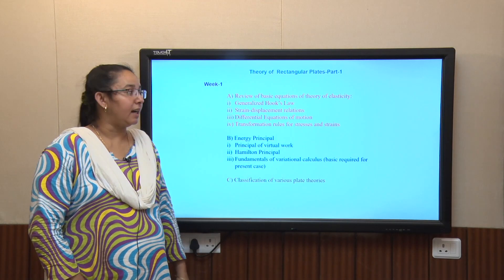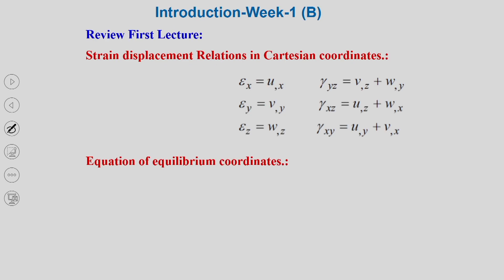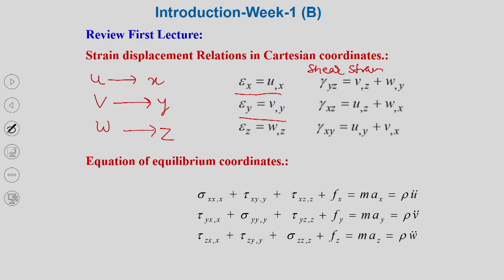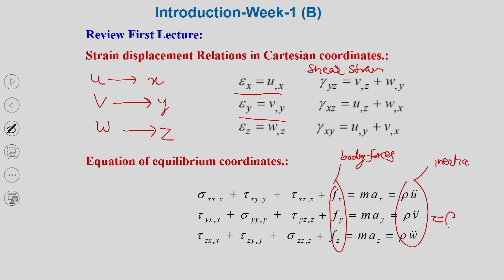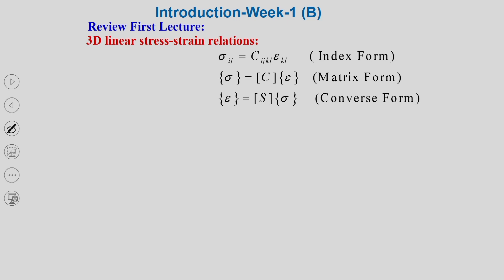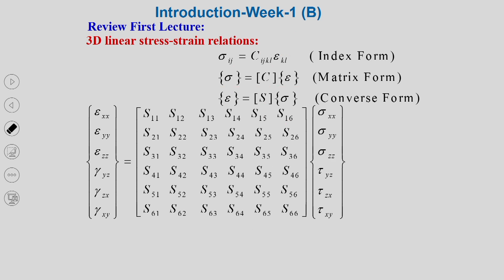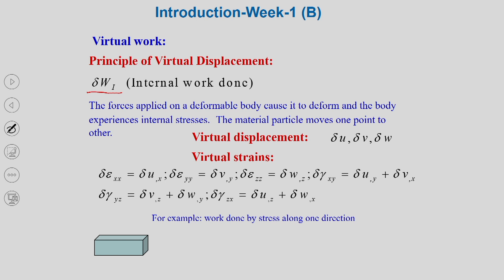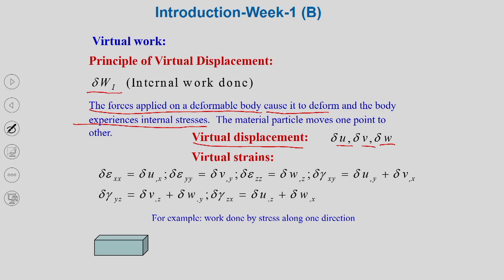Lec 2: Energy Principles